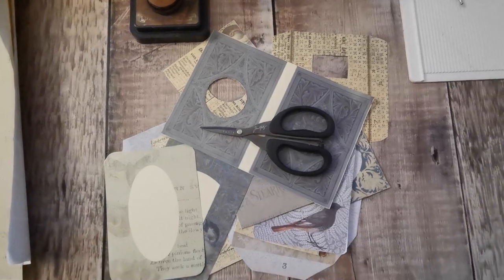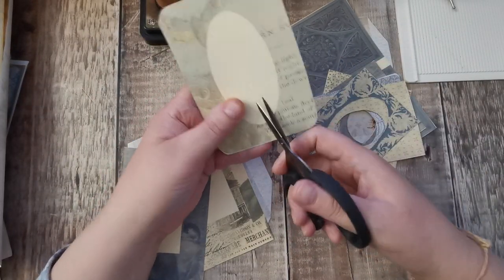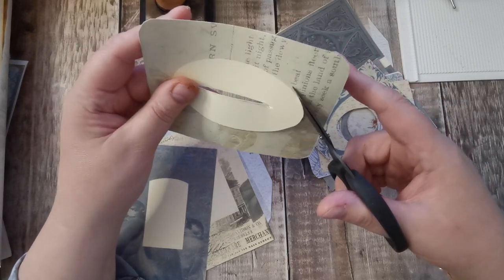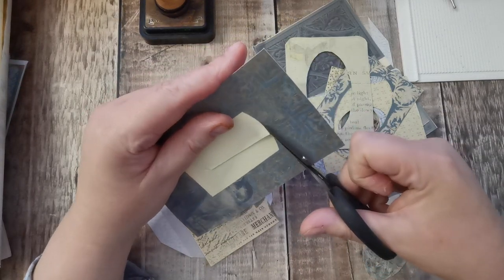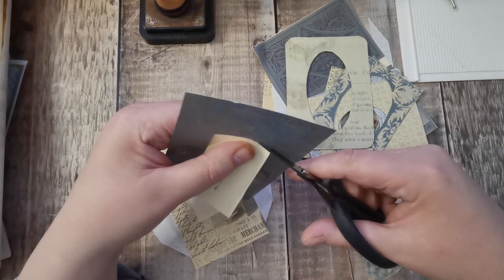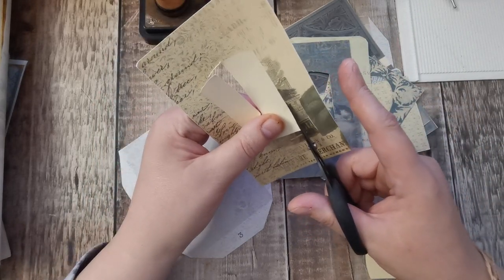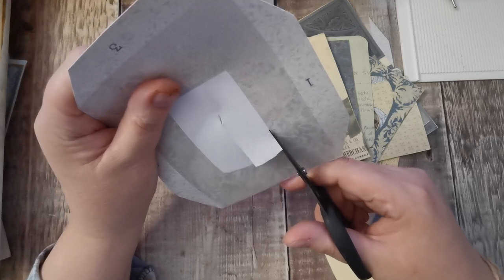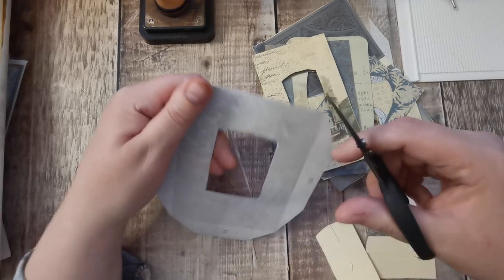Framed Pressed Flower Journal Cards - Finish it Friday - Junk Journal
🌿Hi There ! I'm Tania from Tatty Treasure, thank you for joining me today. I love Creating junk journals, Ephemera and Embellishments. Nature inspires me.
if you are enjoying my content then please consider giving my videos a thumbs up - leave a comment plus if you haven't already then consider subscribing to my channel - these really help my videos to get seen in the recommendation's which helps my channel to grow.

🌿Julie's Channel/shop